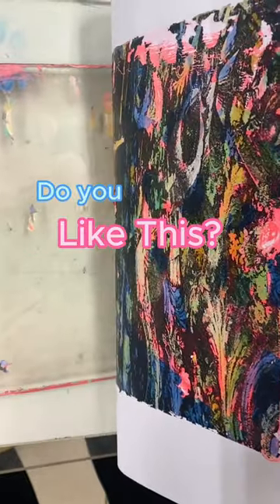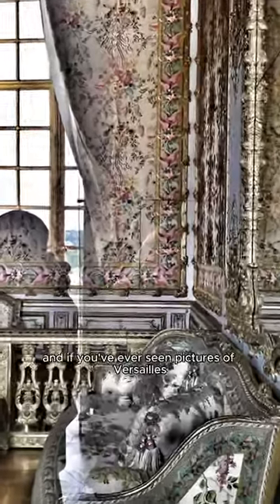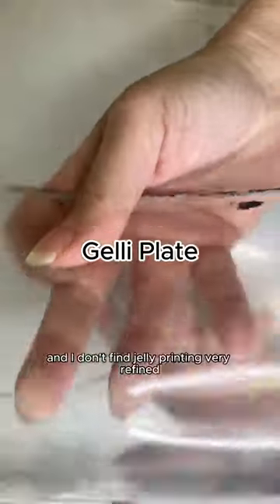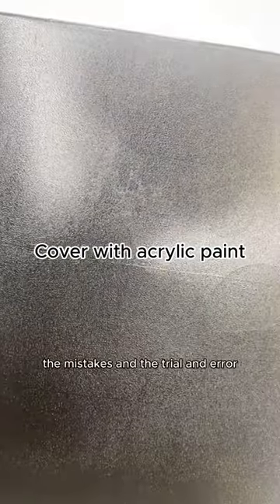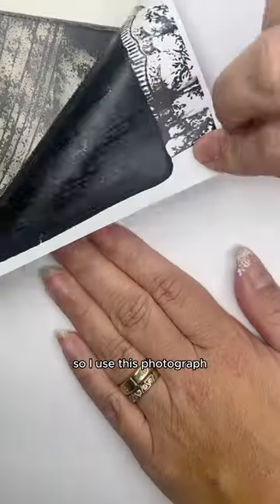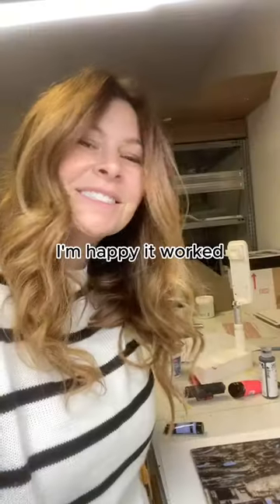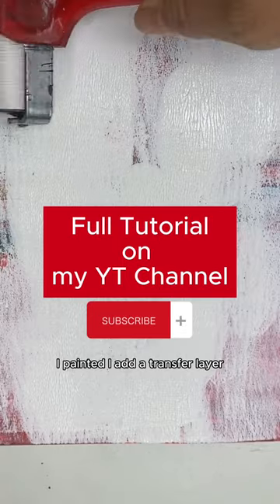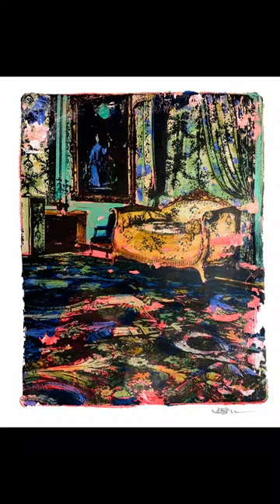Gelli Plate Monotype | Tips for Detailed Photos | Versailles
German Amazon
Versailles-Madame Victoire’s Chamber
Monotype 20x25cm

Madame Victoire’s Chamber in Versailles gives a reimagined look of the interior chamber. The redesigned room with bright vibrant colors My photography and travels often inform my work. I aim to create a fusion of memory and a sense of place in my creations.

Shorts, art supplies, paint, art teacher, art education, ib art, fine artist,
Italy, Florence